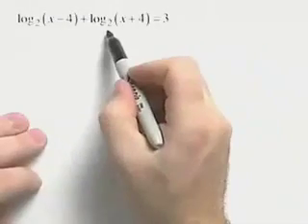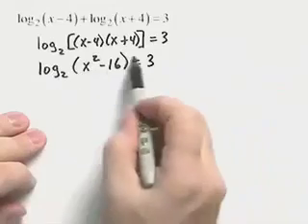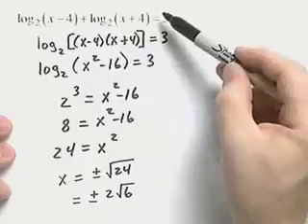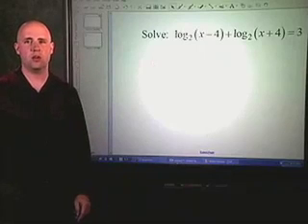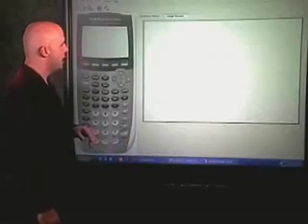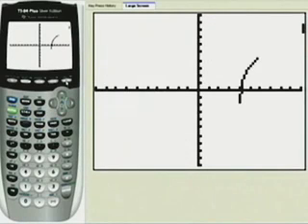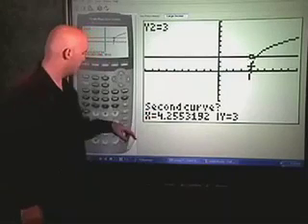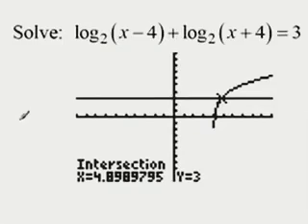Ch6 #19 ChapterTestPrepVideos Sullivan AT 10e